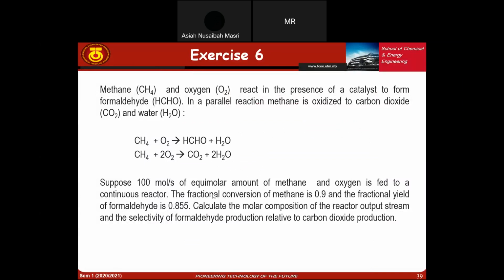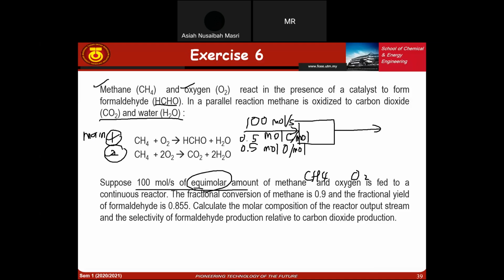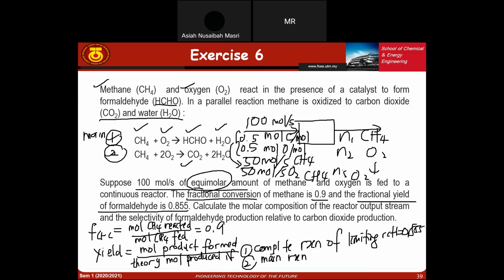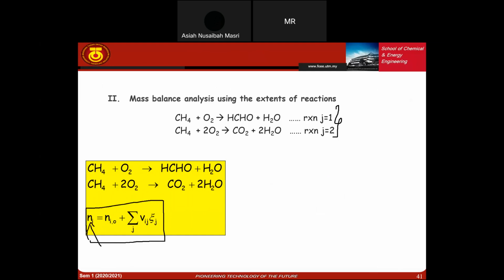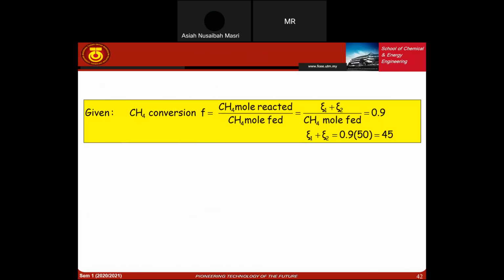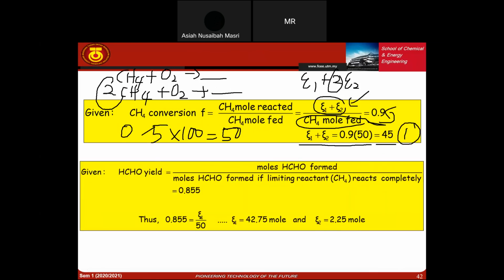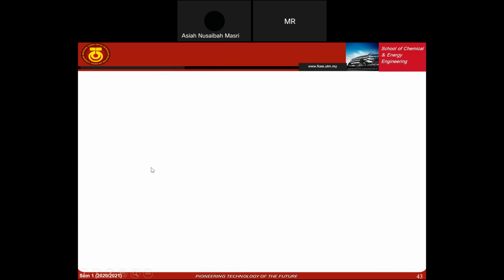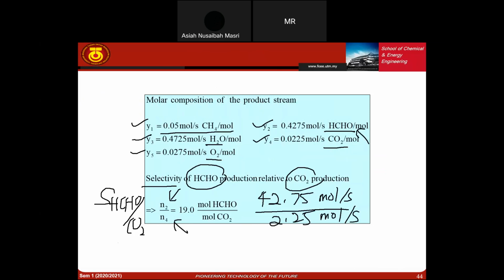Reactive Process - Mass Balance using Extent of Reaction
Exercise on mass balance using extent of reaction for reactive process.